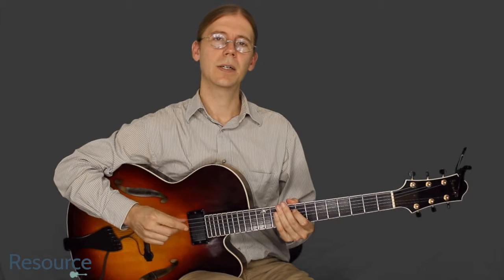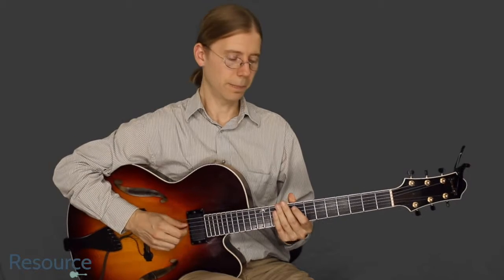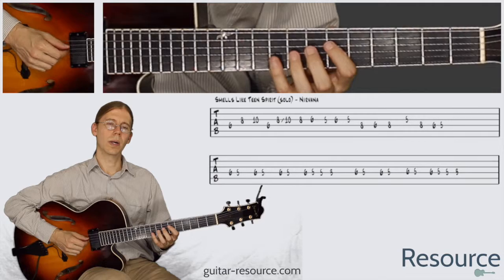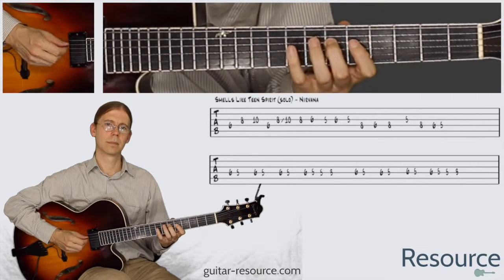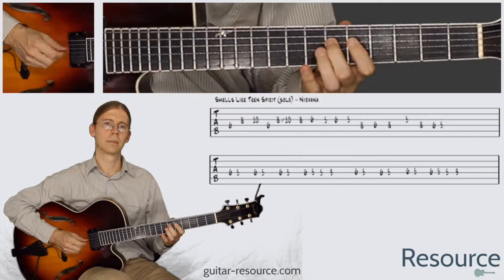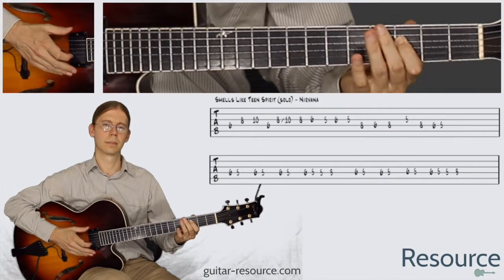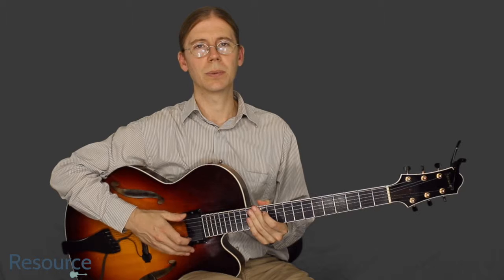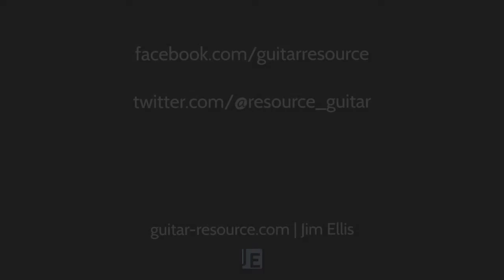"Smells Like Teen Spirit" Solo